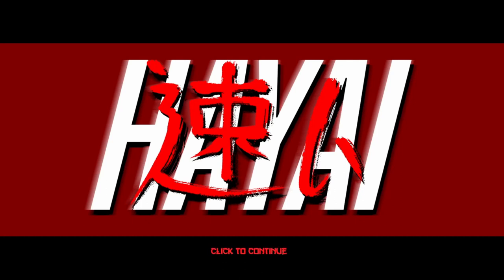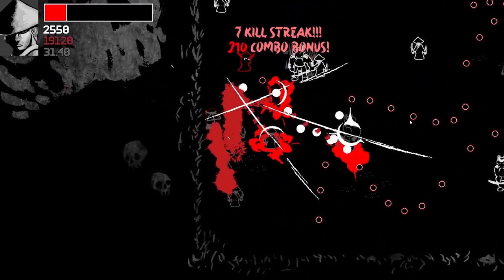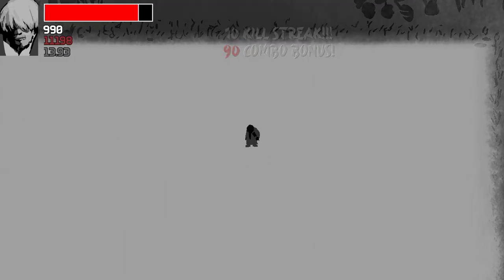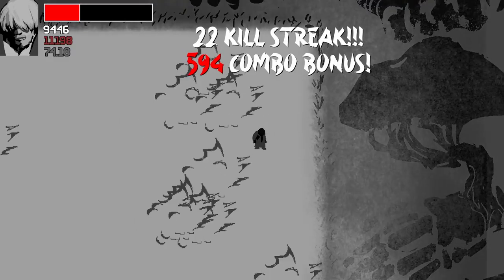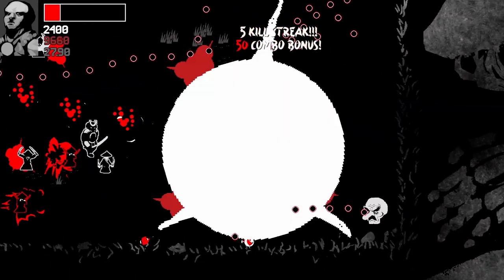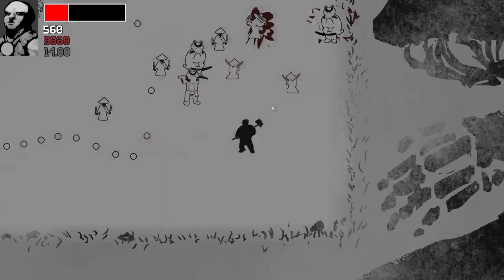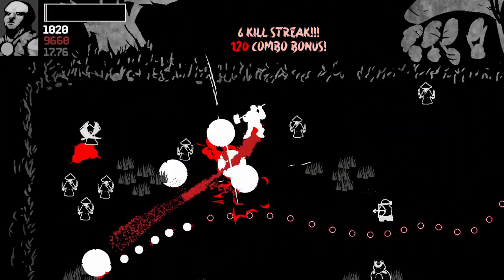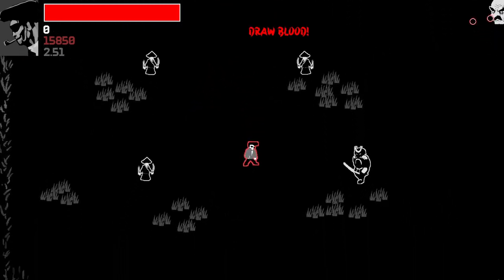Let's Try - HAYAI - DRAW your sword to rack a score!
In Hayai you are Ronin. Survive against an onslaught of enemies using a unique, mouse-based combat system. Draw your attack, felling your enemies in one swoop!